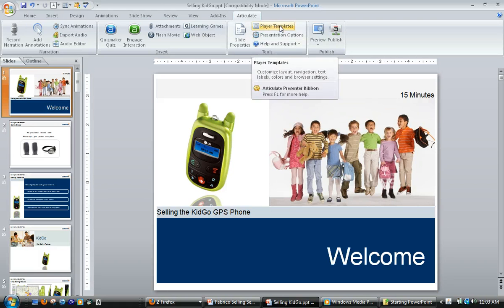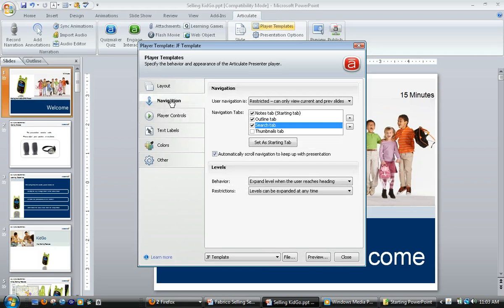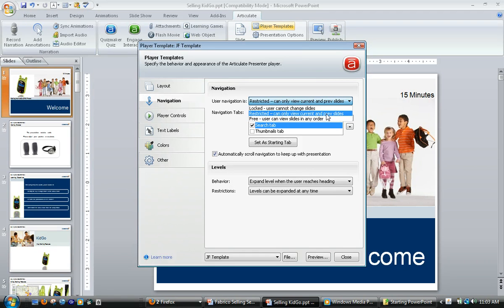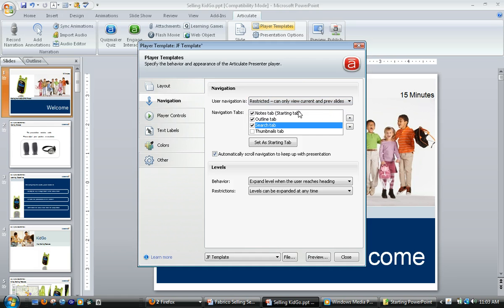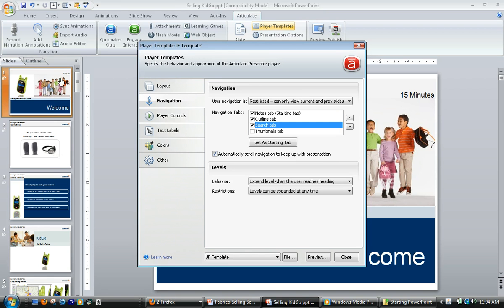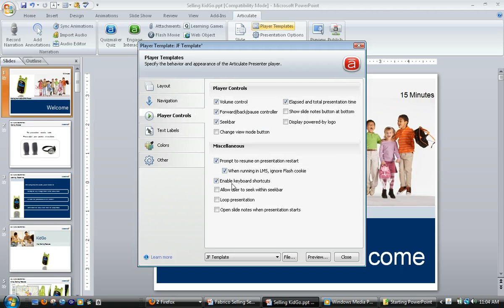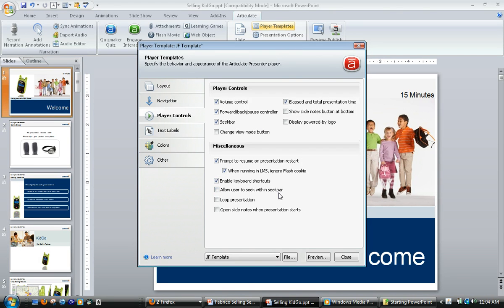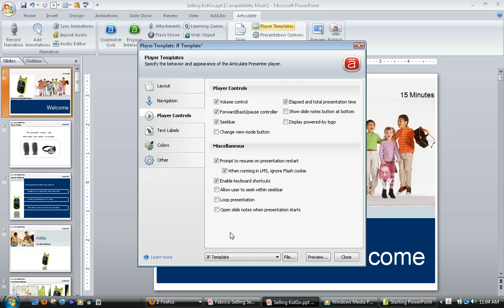How to force learners to view every page in my Articulate Studio 09 course